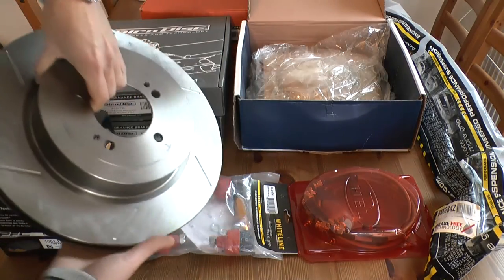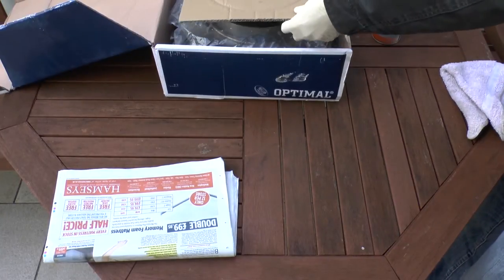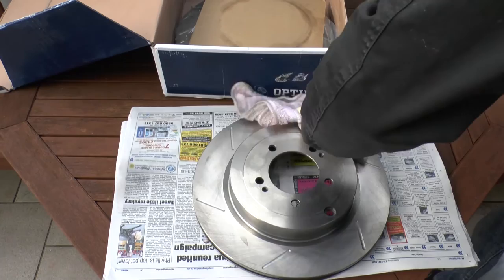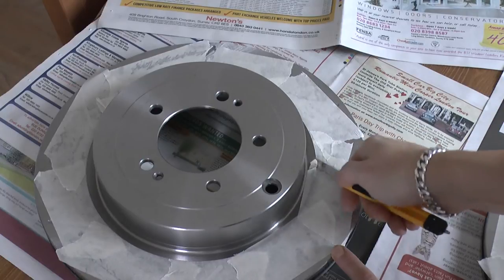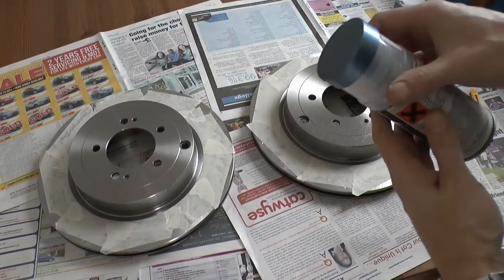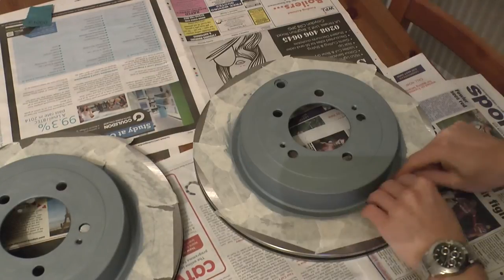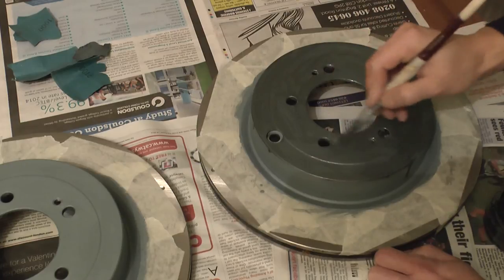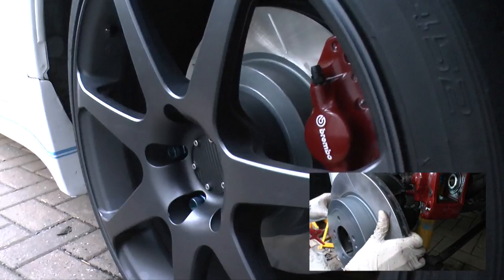How To: Paint Brake Discs/Rotors (Evo X)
A detailed "How to" guide to paint new or used brake discs to prevent them from rusting once fitted. This guide follows a slightly different method in that it doesn't use a spray can, but a brush technique - meaning you don't need a well ventilated area or lots of protective clothing to get the job done. :)

Music/Intro/Outro loop:
"Go Cart"